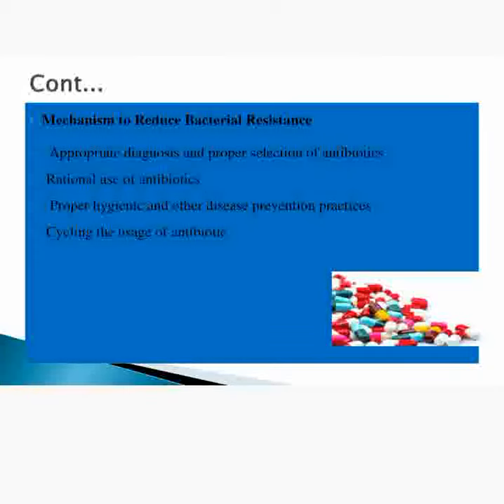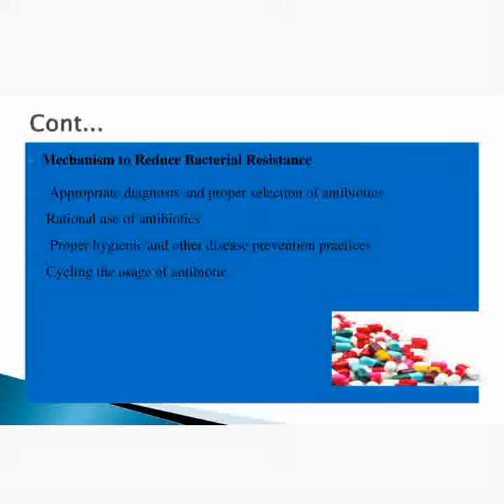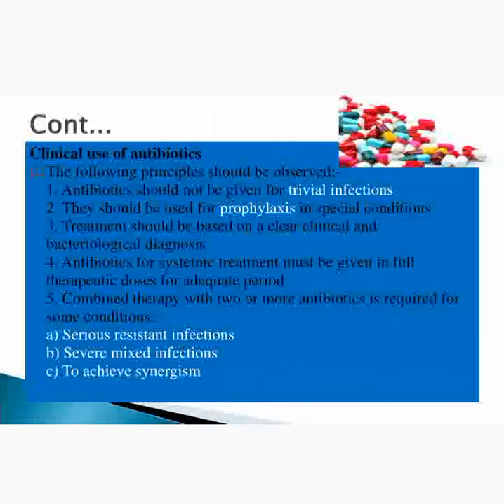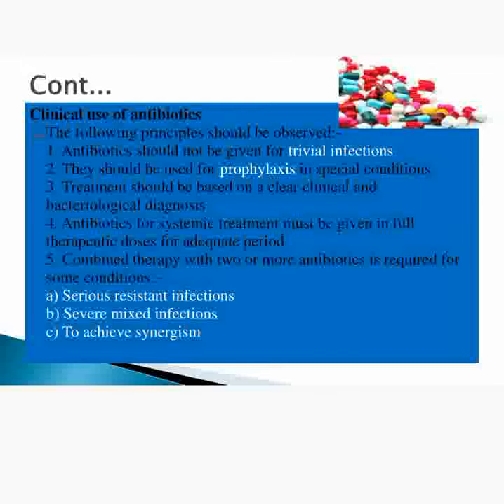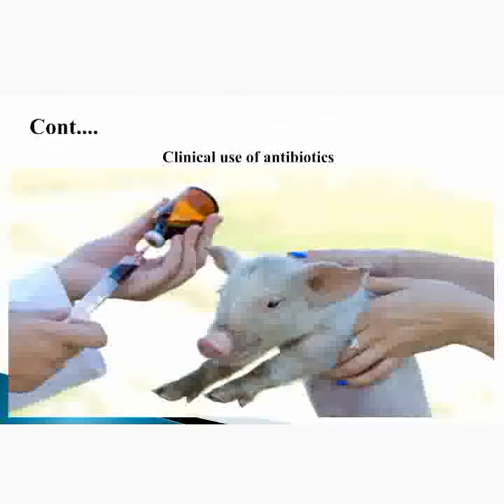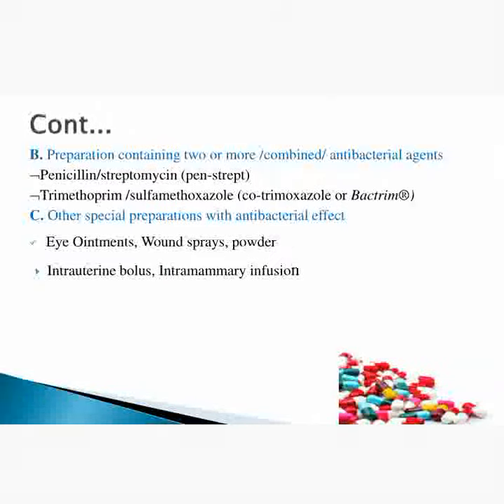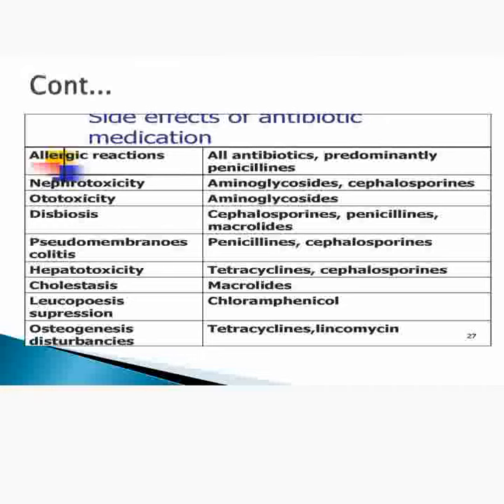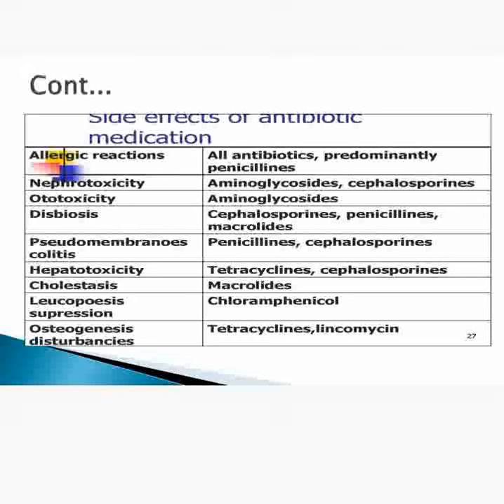Mechanism of Antimicrobial Resistance by Bacteria